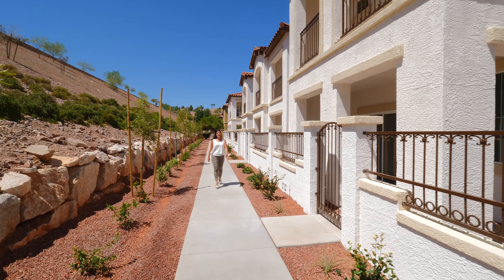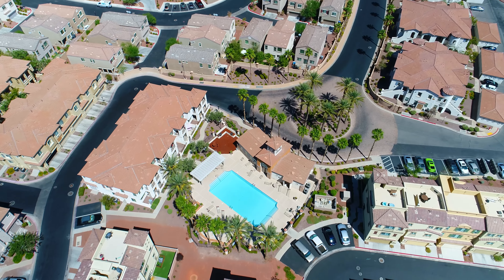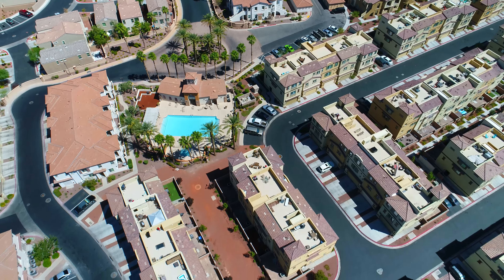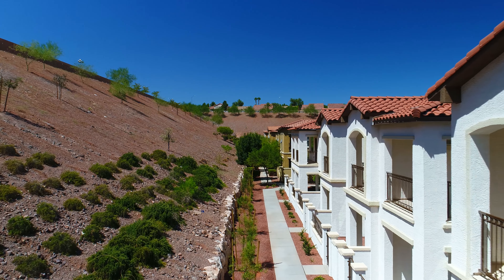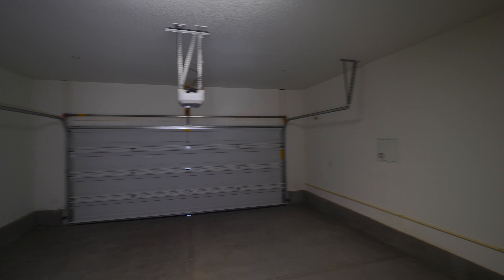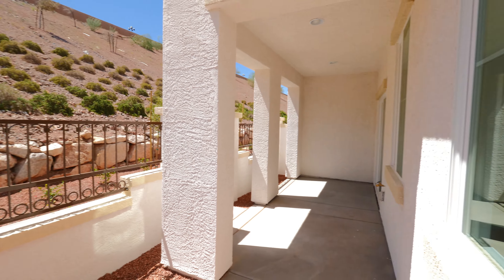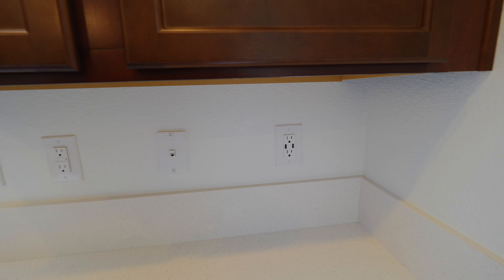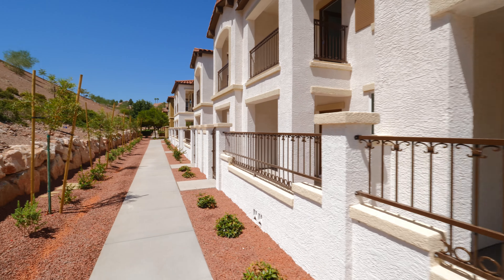NEW! Townhomes for sale in Loretto Bay, Henderson, NV - 1525 Spiced Wine Ave